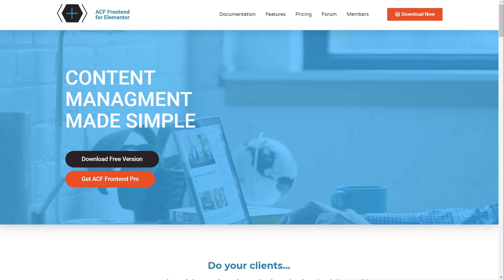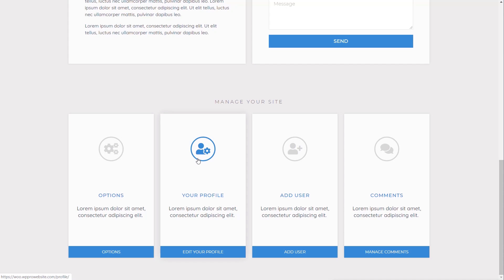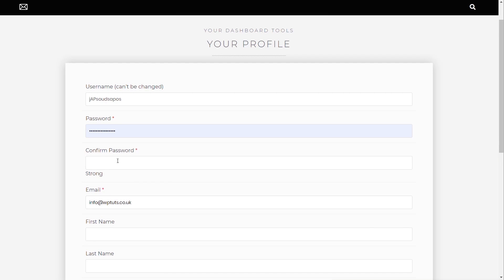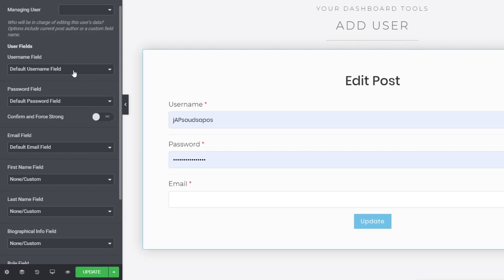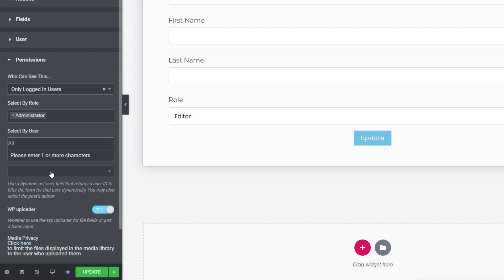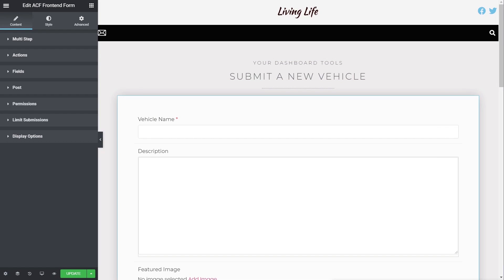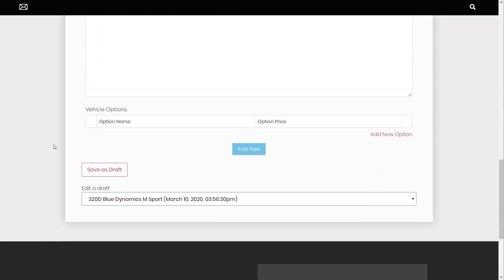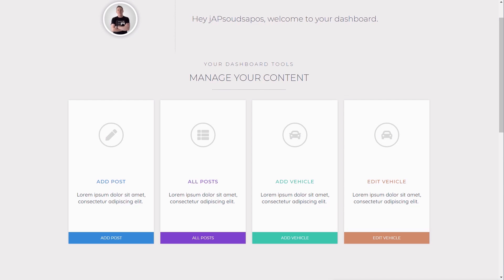New Features in ACF Frontend Forms (Free & Pro)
In my Frontend User Dashboard tutorial, I covered a ton of powerful techniques using ACF Frontend Forms Pro alongside Elementor Pro.

Today you'll see how you can use the new updates in ACF Frontend Forms to expand on the topics covered. Including:

- Secure password entry and difficulty checking
- Create new WordPress users and assign them with user roles
- Create drafts of any content and quickly edit any of your draft posts (both ACF and WordPress post types).

These amazing new features expand what can be done to create powerful frontend dashboards, forms, uploads and so much more.

► PLUGINS & TUTORIALS MENTIONED ◄